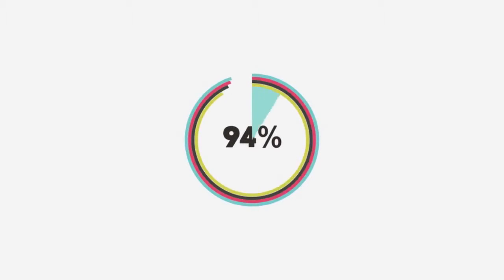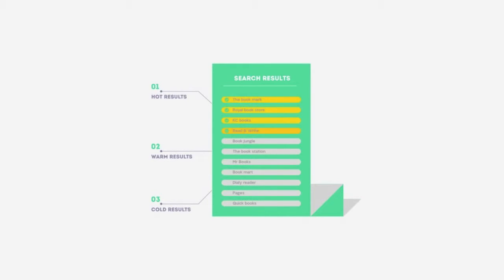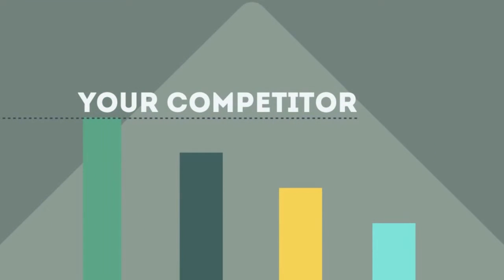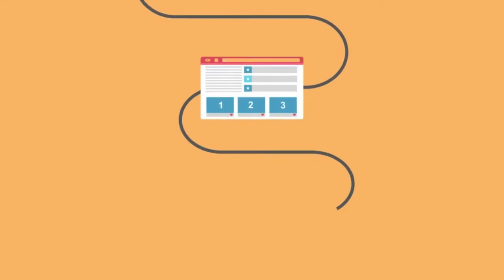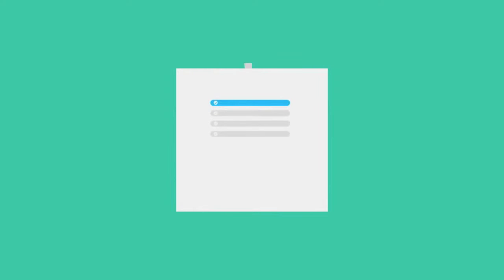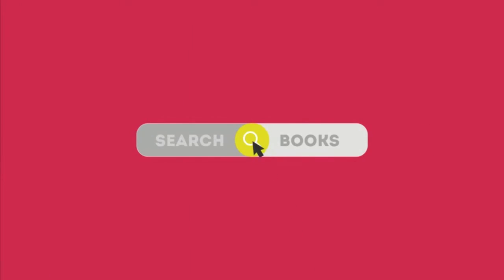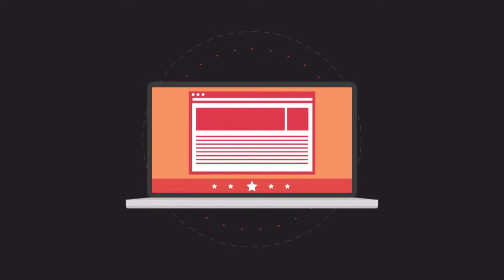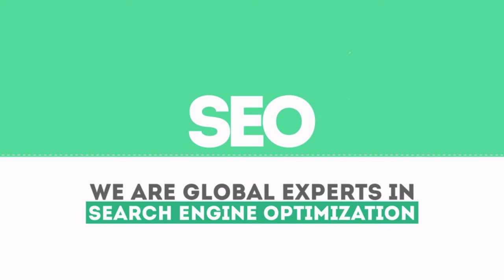Walpack Marketing Agency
Local marketing agency TJB WebMedia (SEO) implements a wide-range of practices required to move a website up to a more prominent position in the main search engines (Google, Bing and Yahoo). Some of the processes involved in SEO include the reviWalpack of the architecture of a website, its underlying code, link popularity, and visible content - with that information analyzed, it will then be possible to put in force the right plan of action.

0:01 Walpack NJ local marketing agency

0:45 Walpack NJ affordable local marketing agency services

0:49 Walpack NJ local marketing agency service

0:52 Walpack NJ best seo companies

0:55 Walpack NJ local marketing agency services

1:03 Walpack NJ web designers

1:09 Walpack NJ seo

1:13 seo Walpack NJ

1:18 Walpack NJ seo

1:25 seo Walpack NJ

1:29 Walpack NJ GOOGLE Pages & Local SEO

1:31 Walpack NJ Social Media Marketing

1:32 Walpack NJ seo company

1:37 Walpack NJ local marketing agency

1:41 Walpack NJ seo company

1:45 seo company Walpack NJ

1:49 Walpack NJ web design

1:55 Walpack NJ webdesign

1:57 Walpack NJ Professional SEO Services